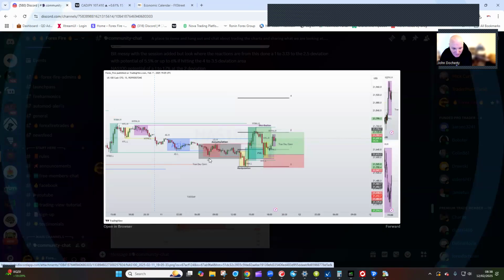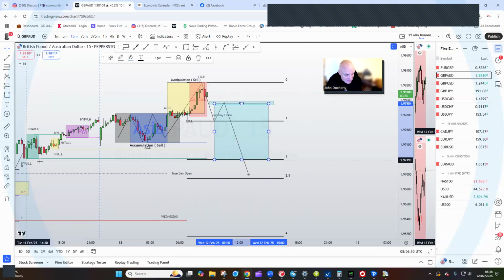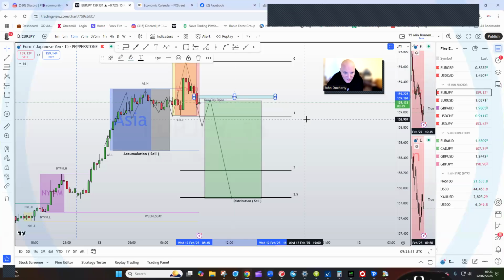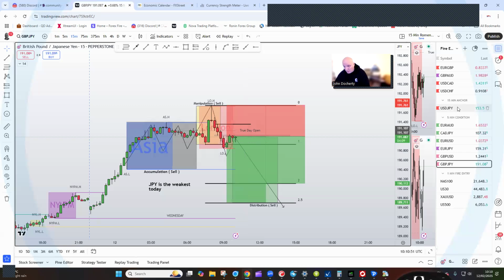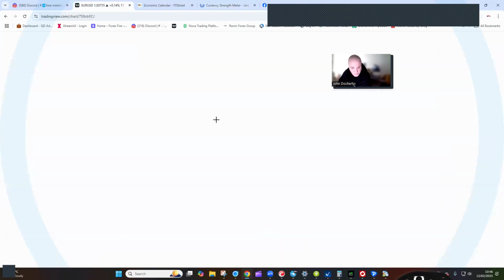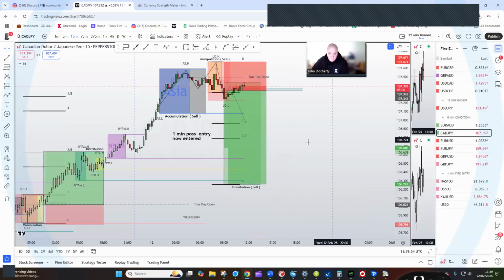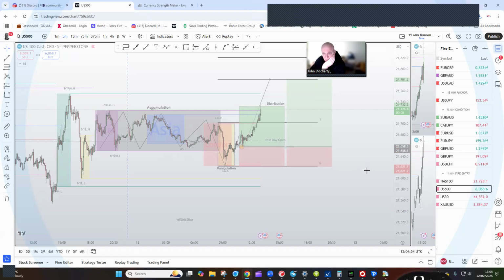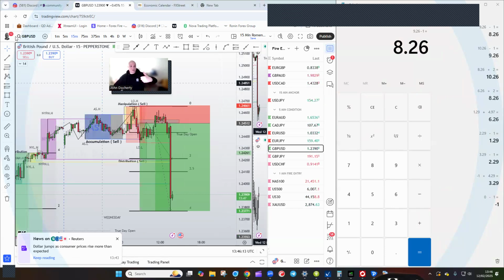Looking At AMD Forex Trading Accumulation Manipulation Distribution Session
In this insightful video, we delve into the intricacies of AMD Forex trading, focusing on the critical concepts of accumulation, manipulation, and distribution. Join us as we explore how these elements influence market dynamics and trading strategies. Gain a deeper understanding of the factors that drive price movements and learn how to navigate the complexities of the Forex market effectively.